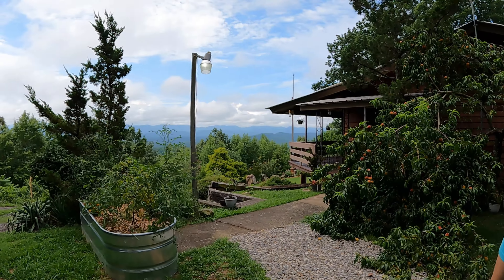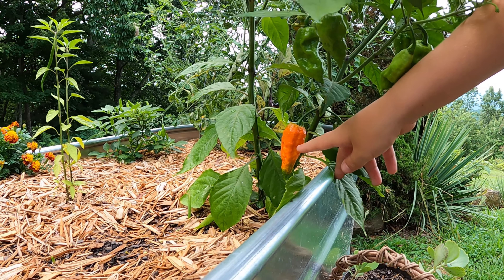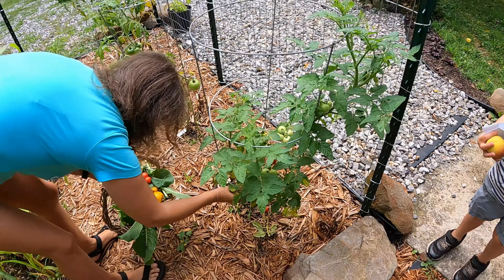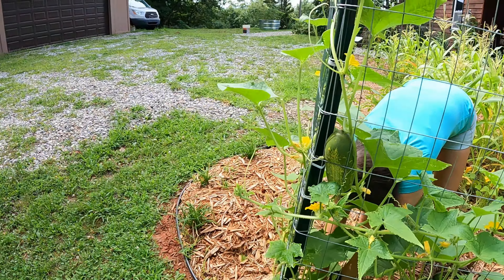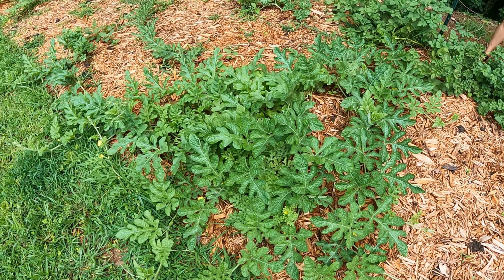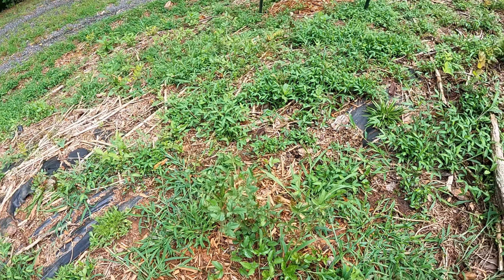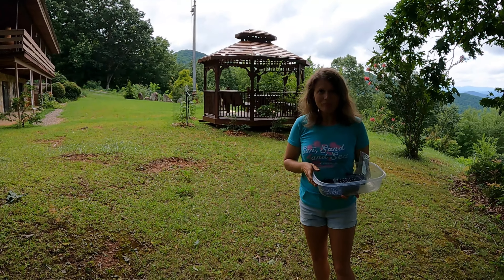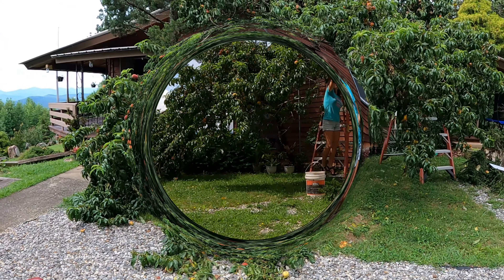Appalachian Mountains Organic Garden Tour | August Zone 6b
Appalachian Mountains Organic Garden Tour - August Zone 6b 2500' Above Sea Level, North Georgia. We have several different fruit trees, multiple varieties of Blue Berries, and our first vegetable garden in nearly 10 years! Enjoy!